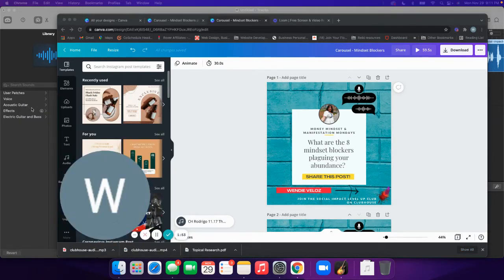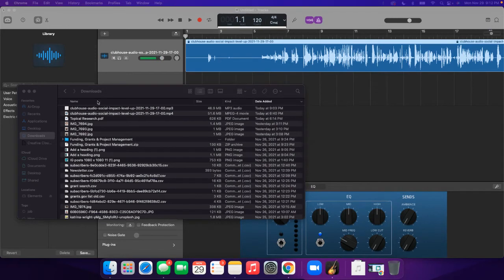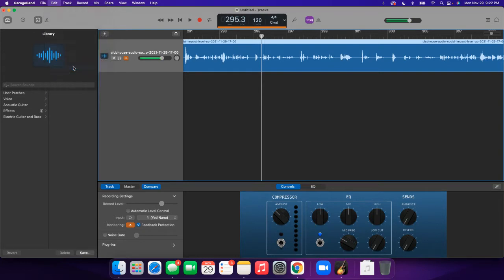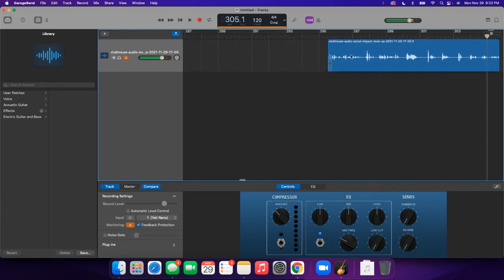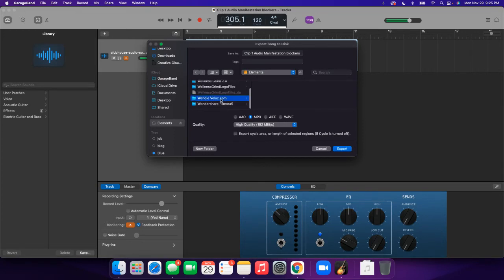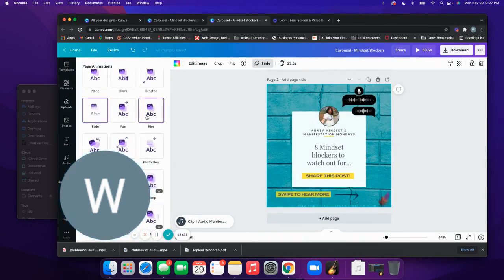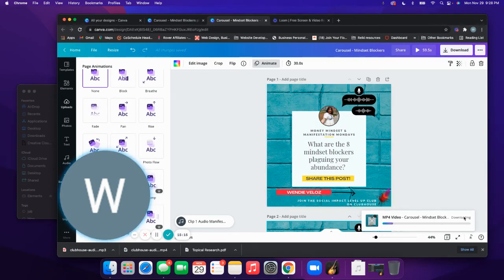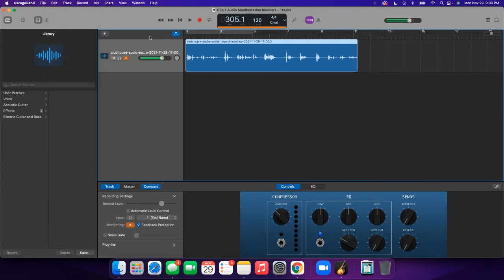How to Reuse Clubhouse Replay Audio to Instagram Carousel or Post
Want to repurpose your Clubhouse Replay audio for Instagram but not sure how?

This step by step tutorial will help you:
-Learn how to save your audio from Clubhouse
-Use a template in Canva to add your audio to a post
-Learn how to create a carousel or post in Instagram
-Schedule your post in Facebook Creator Studio

--Join the conversation by commenting below

You can buy a copy of the Clubhouse Repurposing Solution E-Book with step by step tutorials
Level up your social impact venture or business in my Level Up Accelerator
Wendie Veloz is a lifestyle and executive coach for entrepreneurs and non-profit leaders with a socially conscious mission. She helps people plan, grow, and sustain their social impact ventures. Wendie integrates spirituality, wellness, and 15-years of policy experience into her coaching style to help you manifest your vision into reality.

You can find  more tutorials and free resources at: WendieVeloz.com